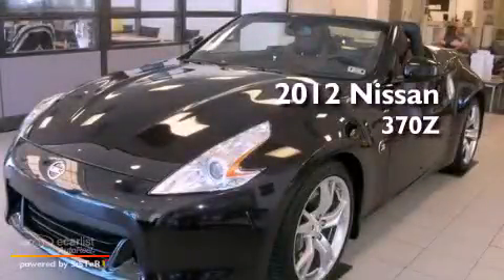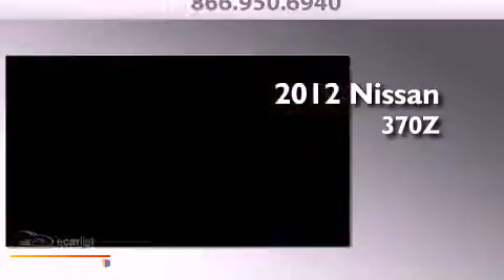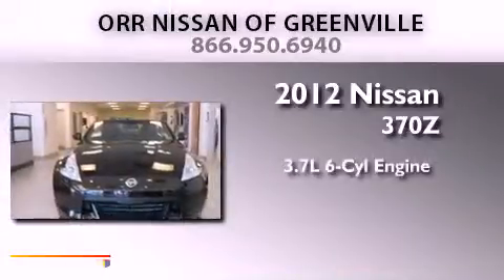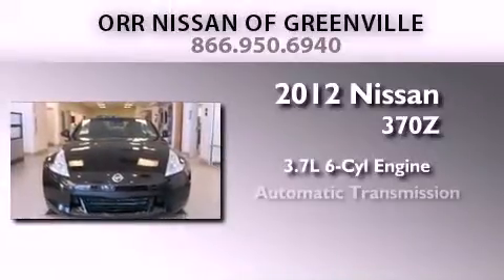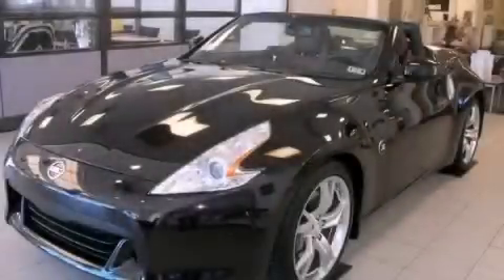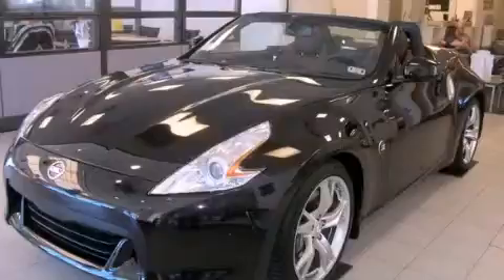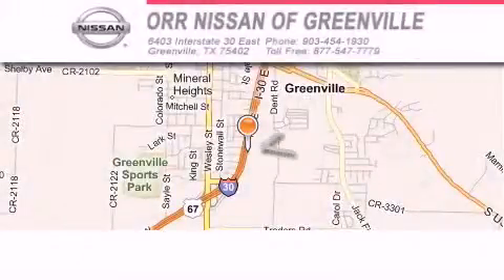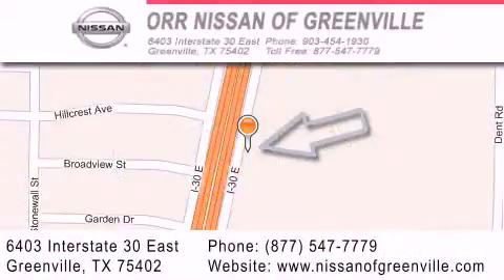2012 Nissan 370Z Texarkana TX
Year : 2012

 Make : Nissan

 Model : 370Z

 Engine : 3.7L DOHC SMPI 24-valve V6 engine

 Trans . : Automatic

 Exterior : Black

 Miles : 5

 Interior : Red

 6403 Interstate 30 East

 2012 Nissan 370Z Greenville TX